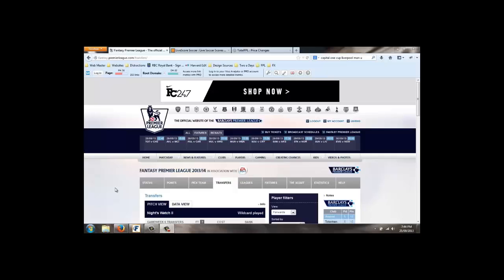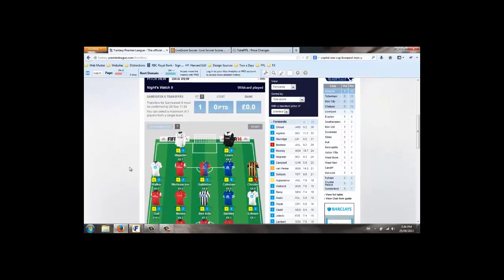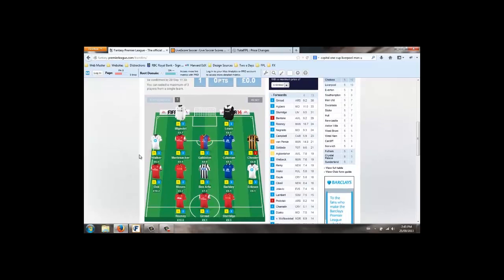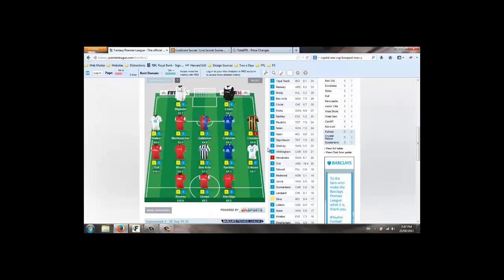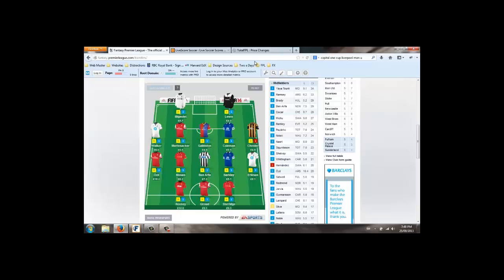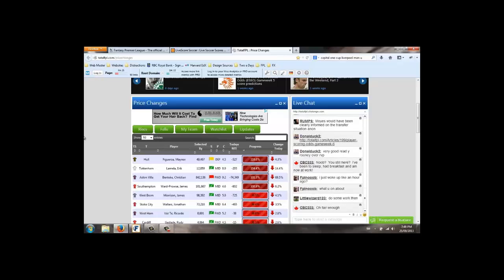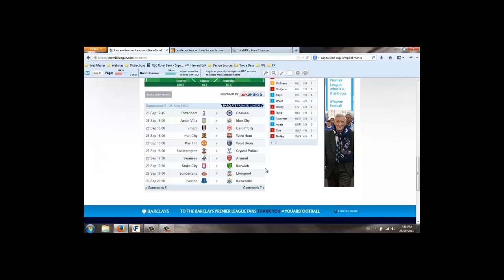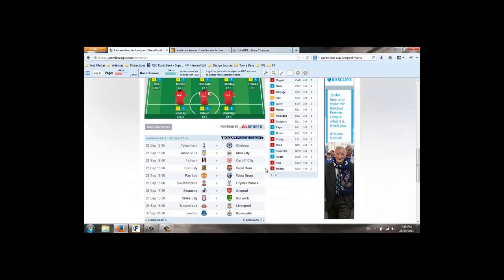Barclays Premier League Fantasy Tips Gameweek 5: Injury Time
Hey Eeveryone, You'll notice my title is now gone...I deleted it while cleaning out last years videos. Oh well, I will have a new one once I get some time to work on. Never the less I;m going through some possible picks for Theo Walcott and Christian Benteke as they are injured.

I also have my team picks up for the week at my blog so if you'd like to see those head over to my team post here:

As always Good luck and see you next game week.